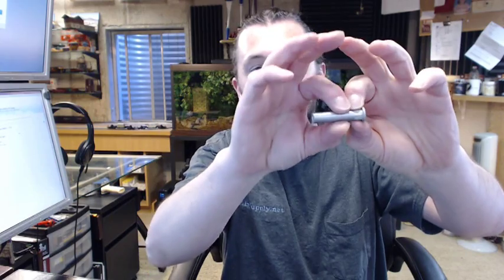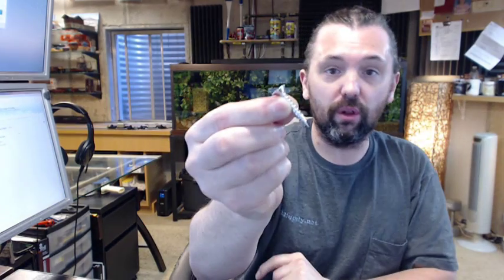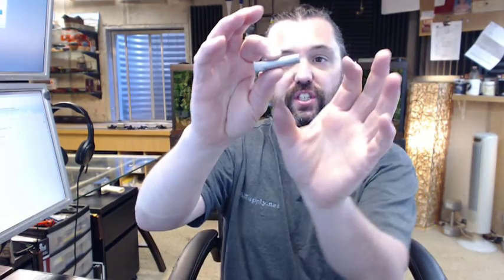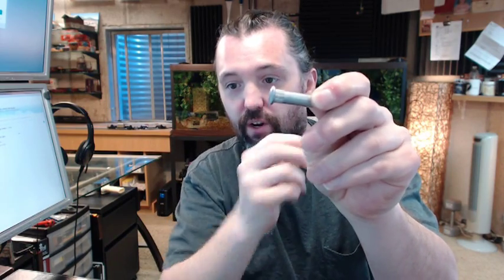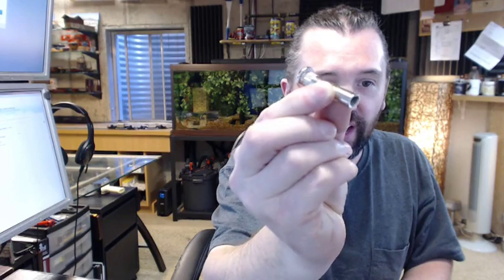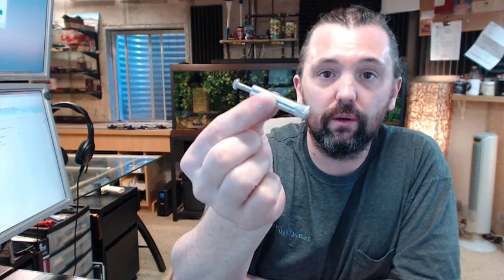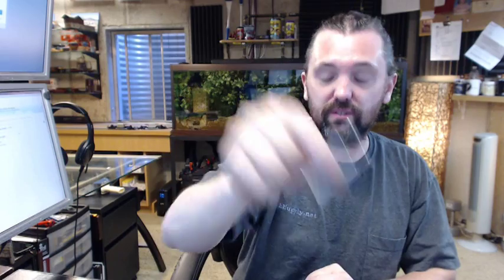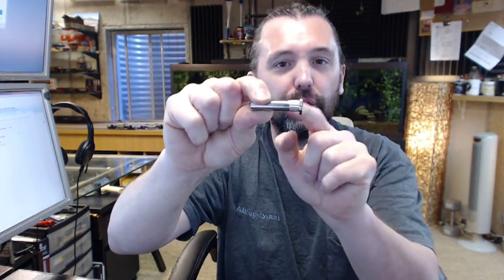Architectural Sex Bolts and their Applications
This video is to bring you a closer look at the Architectural sex bolts and their applications and use.
Sex bolt means that it is a bolt system that can be used on different sort of applications
for a variety sorts of hardware to perform the job attaching something to something else.
There is a variety of sets of set bolts and different terms used when Sex Bolt is being refereed to.
Sex bolt is the common term that would use to know it to apply to our industries i also heard about the called and refereed as Chicago bolts,  Architectural bolts, biding posts, loosely while i anderstand they have a meanings specifically for the application.
There is a variety of items that come under the term of architectural sack bolts.
A company that i like to use a lot they have sex bolts a variety of biding posts made of different material  stainless plastic as well.
There are a lot of verity of sex bolts.
This is a barrel a type of fastener barrel shaped flange.
The sex bolt is accompanied with the machine screw and typically sits flush on the opposite side.
It's normally chosen because of its low profile compare with other knots.
In out industry is chosen to provide a correct means of attaching something typically to a door. You might have a piece of hardware that is surface mounted a substrate of what the door has be attached to may be completely incompatible with attaching a screw to it.
This is the bolt that is going to go through the closer body, the female portion comes from the opposite side.
However is also used because of its other strength, the specific length of this body is direct related to the thickness of the door about 1 11/16".
When you install a piece of hardware, a door closer, a hinge, an exit device , when you tighten the screw down it put the two pieces together at a certain point this shoulder it's gonna hit the inside of the other face so when you tighten the screw and it's tight but it prevents the crashing in of the door it self from overtightened, that's a very important aspect.
The sex bolt often has a build in feature such as a slot.
Binding posts are similar with architectural bolts assembled from one side which they have teeth on the flange surface.
This is the female side what you would have on the door closer, low profile on the opposite side.
Your door closer may include sex bolts or through bolts but most likely will not.
Every door closer has a different bolt.
You can also have the same sort of system but with a smaller thread.
Very small , very unique style.
Ir you look on the internet for "sex bolts" you will find an endless amount of options so you can take this concept on anything you might have doing, sex bolts can be used in any applications, door closer etc
Another variation is though bolt and grommet nut, if you take this part and cut all the way over here and then you have a very long bolt.
I like the sex bolt because because of the light of the shoulder it's gonna prevent me from crushing in or compromising my door integrity.
That pretty much covers my experience with sex bolts and if you have anything to add please do so.